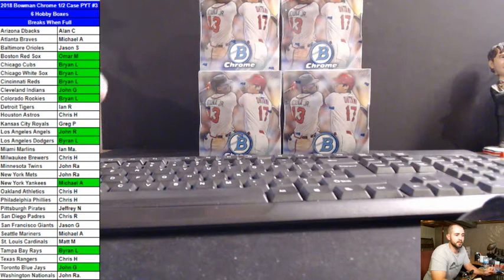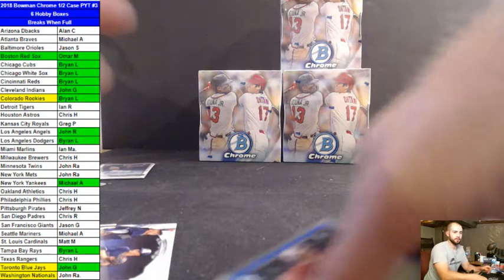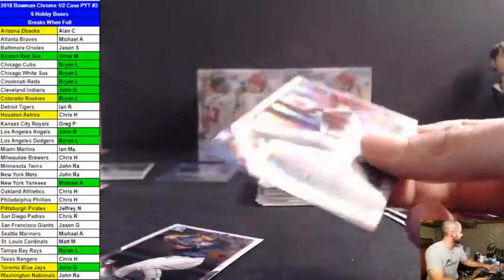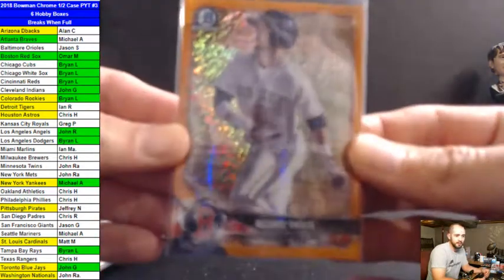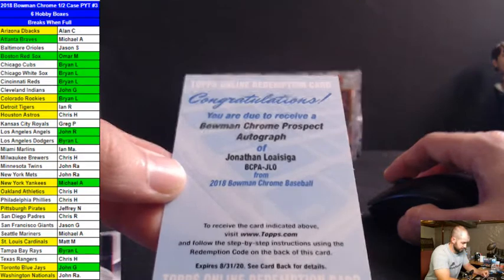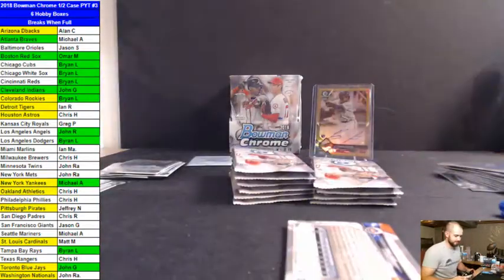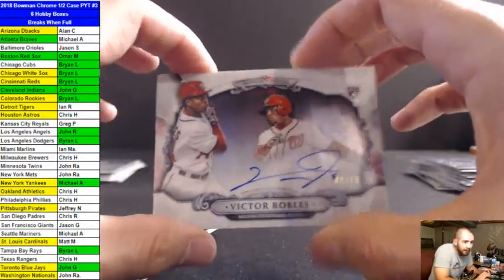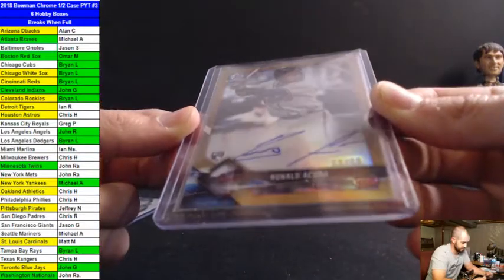2018 Bowman Chrome 1/2 Case Hobby #3 - HUGE ACUNA PULL!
More breaks at CaseBreakouts.com